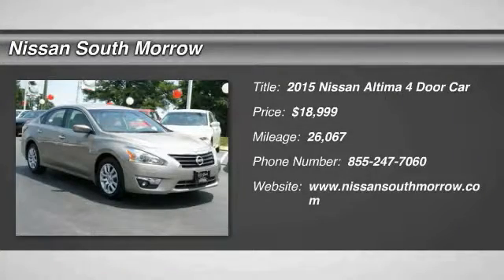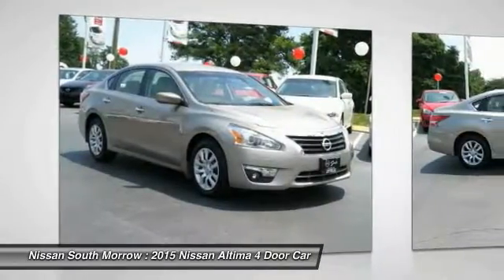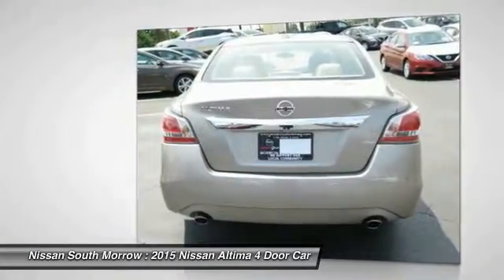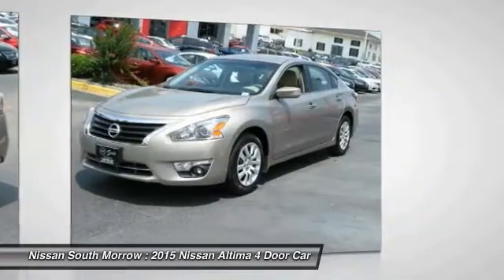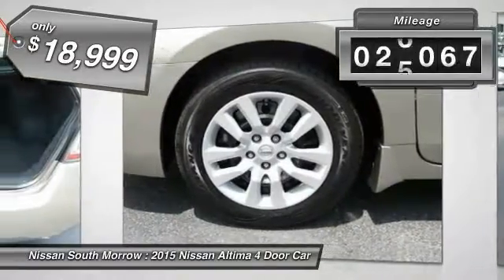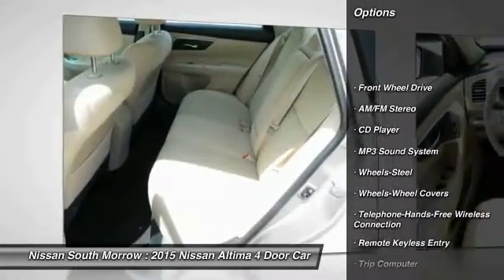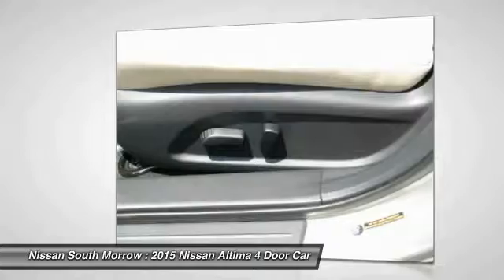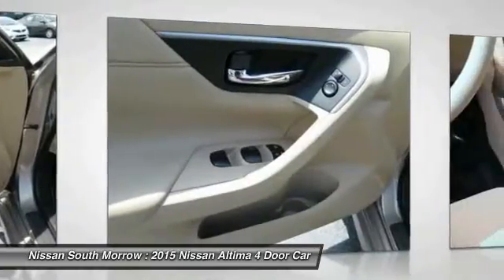2015 Nissan Altima Morrow GA N347831A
2015 Nissan Altima 2.5 S

Looking for the right 4 door car? Today could be your lucky day. With 26067 miles, this Saharan Stone, 2015 Nissan Altima equipped with Automatic transmission could be yours. Request more information and set up a test drive right away.